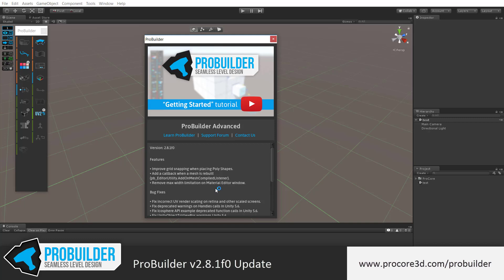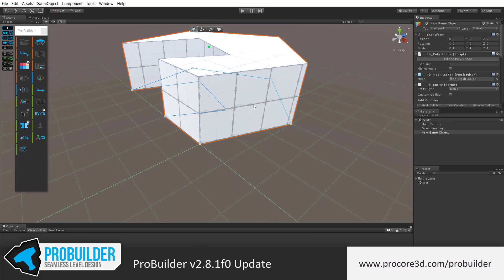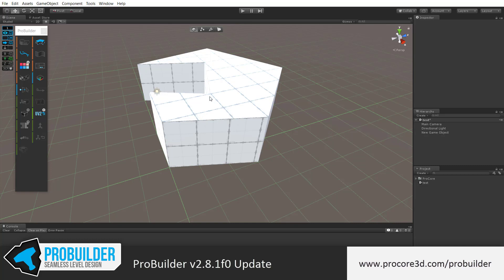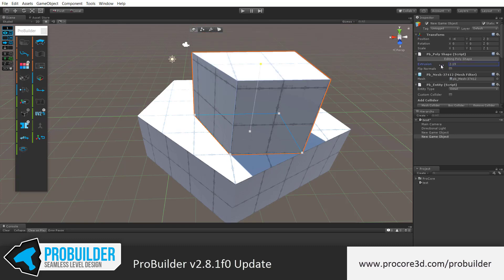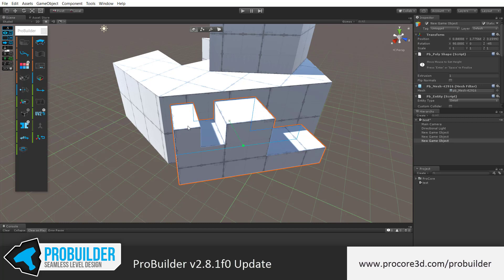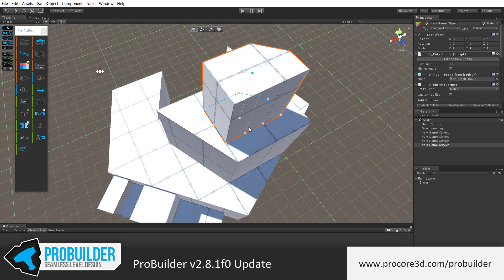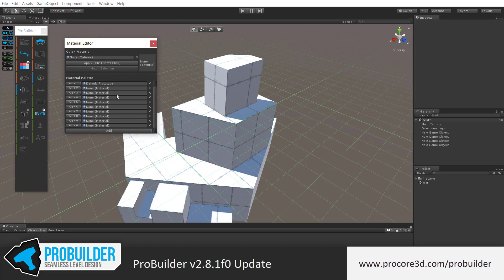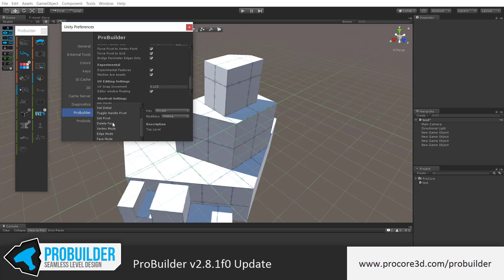ProBuilder Update: v2.8.1f0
Minor Update: Improved Polyshape and bugfixes